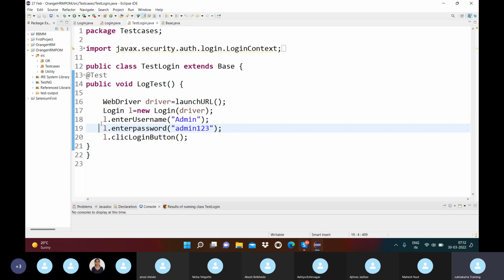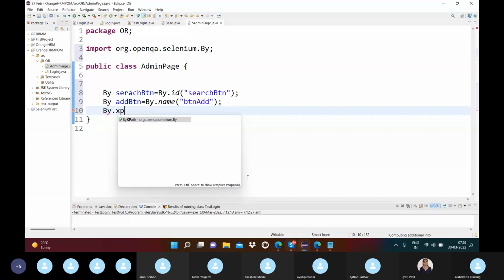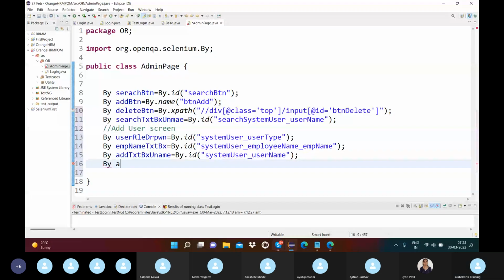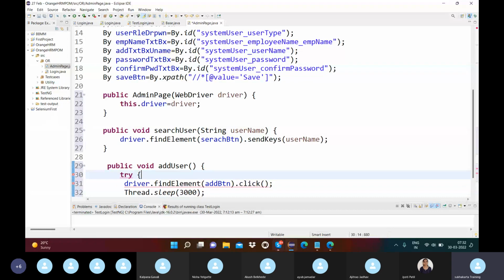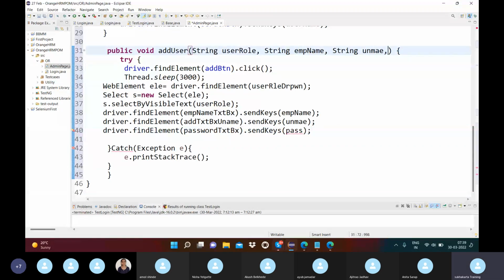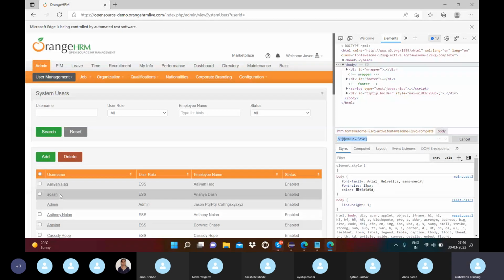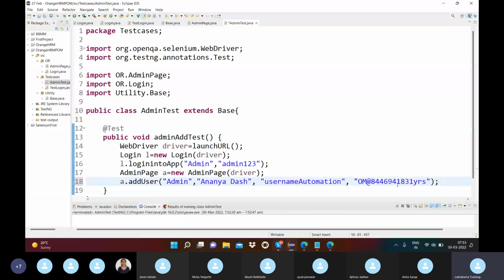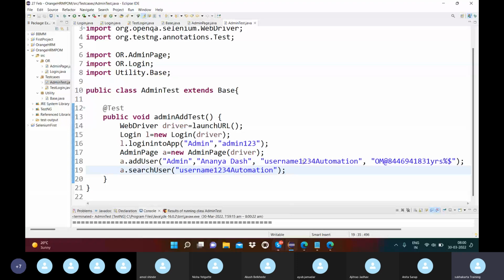test ng 6